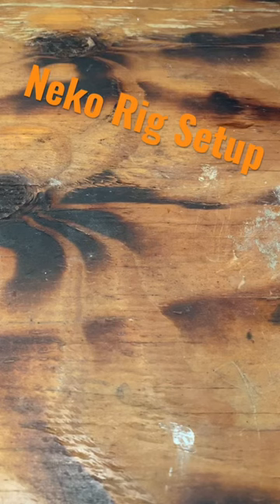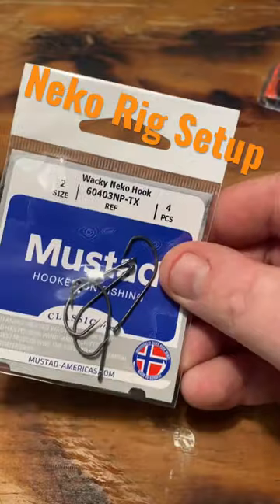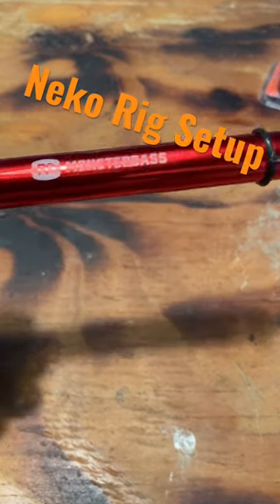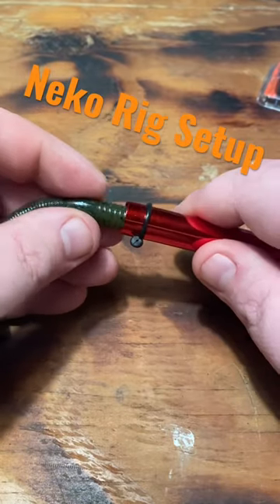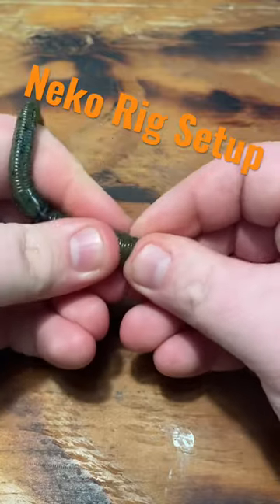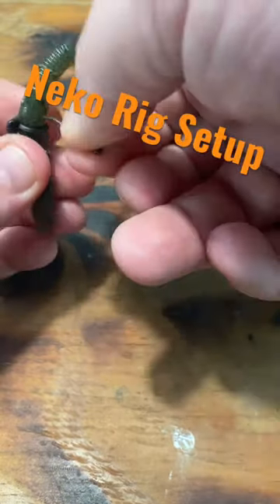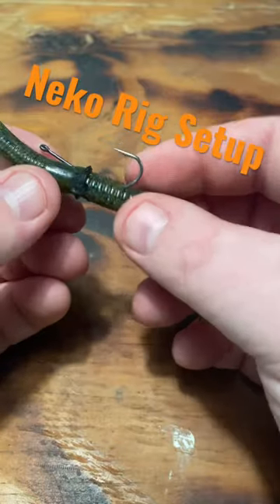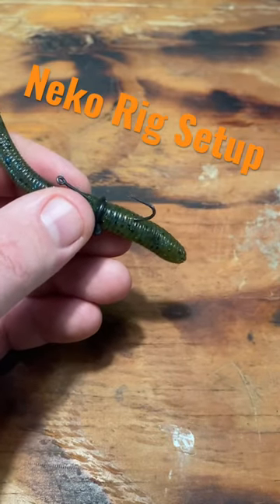How to setup a Neko Rig